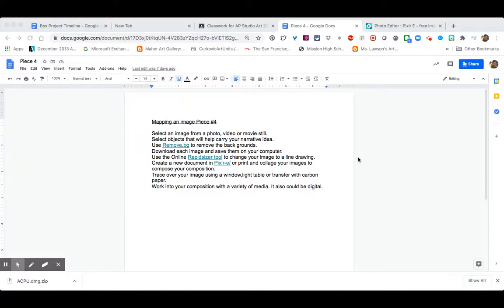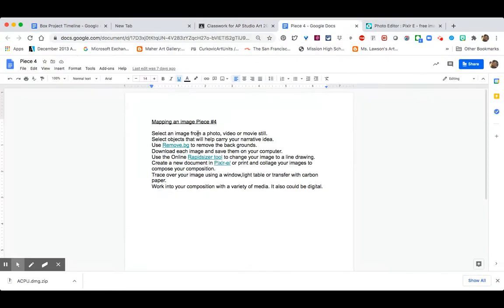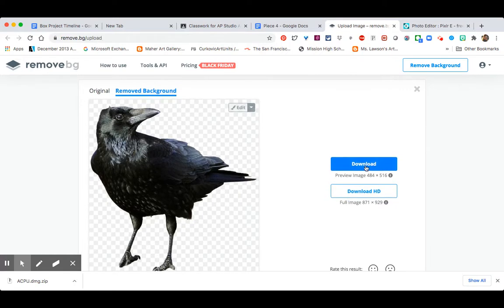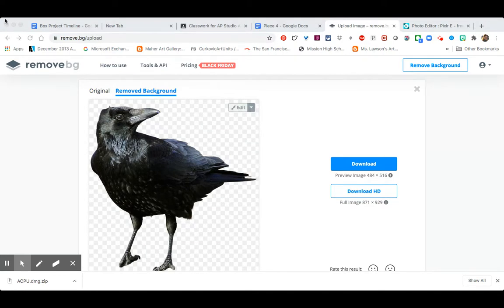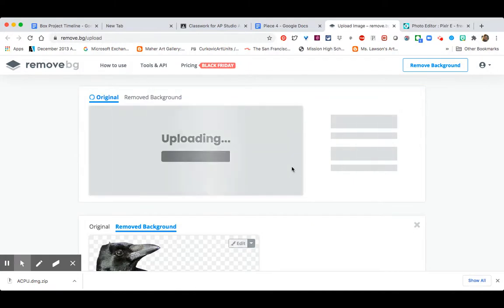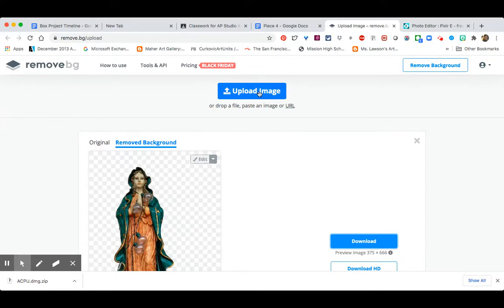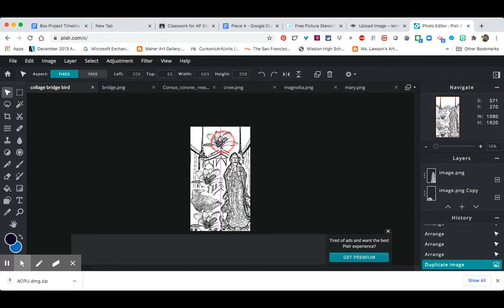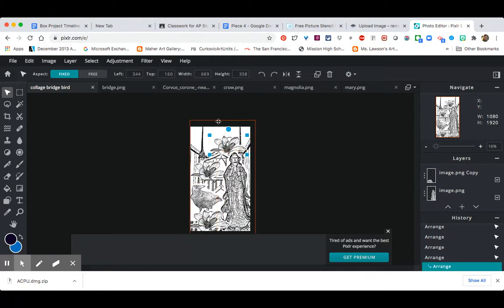How to make images into line drawings & collage them in Pixlr-e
How to use remove.bg,Rapidsizer tool & Pixlr-e to collage images to create a line drawing as a base for digital design or  traced out for other media.